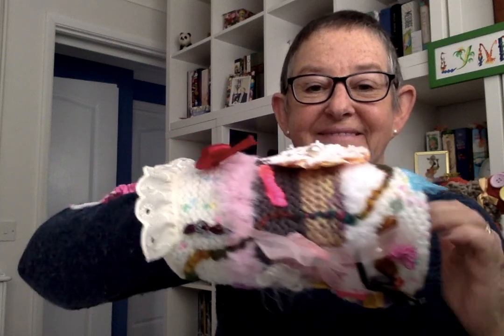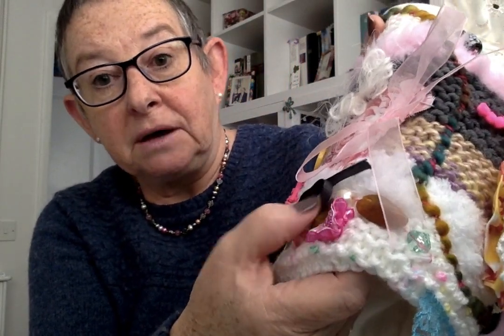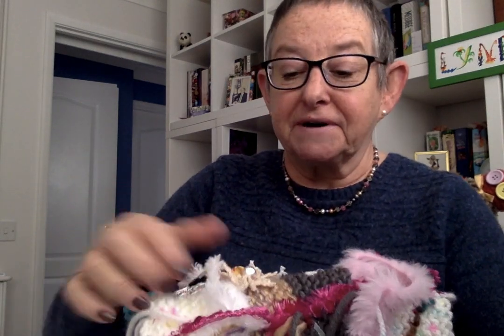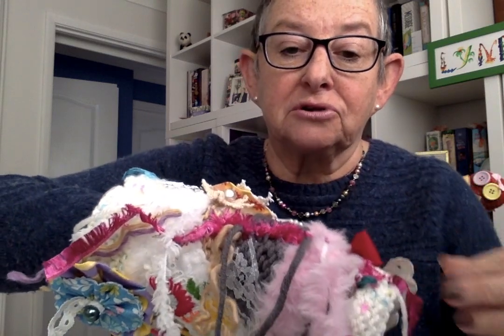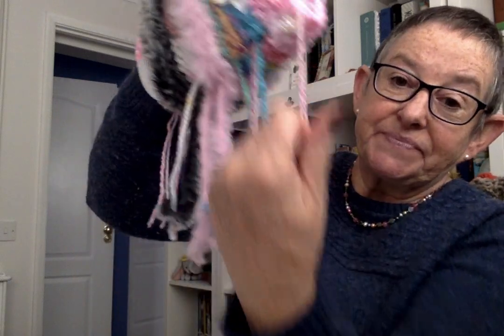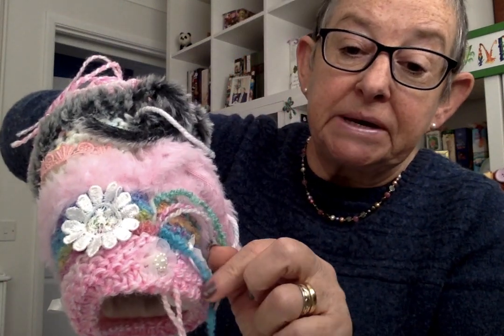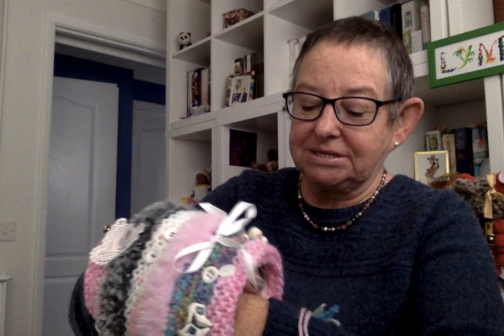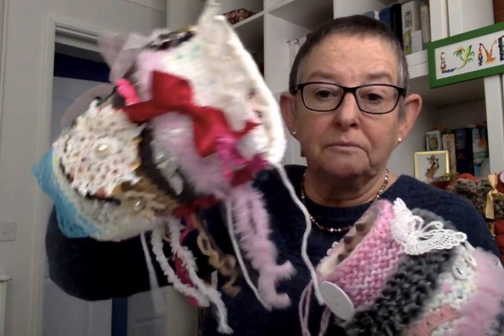Crochet Twiddle Muffs